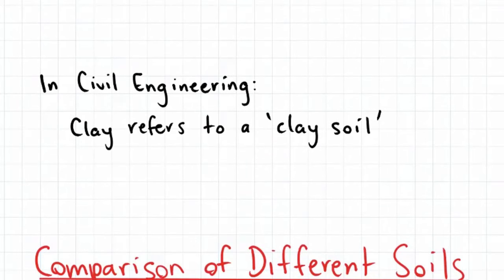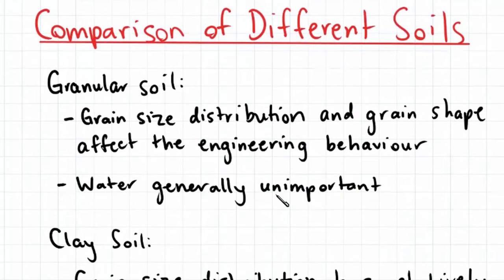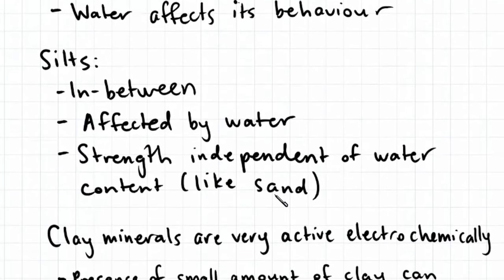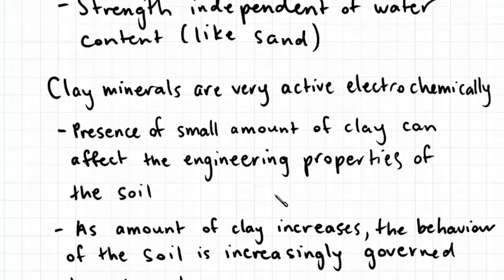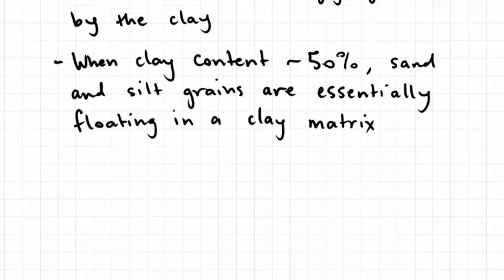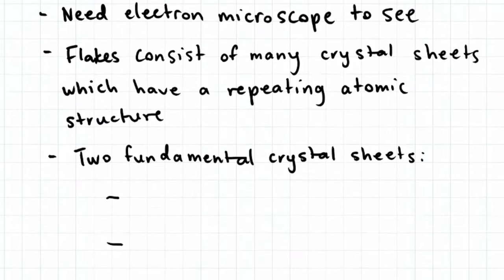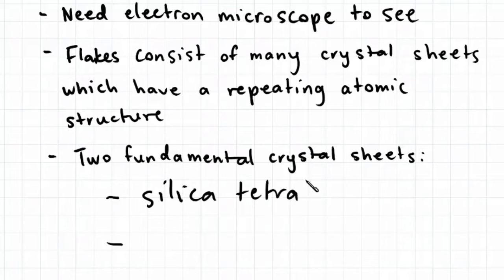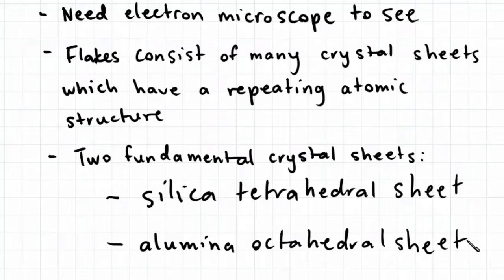3.1 Introduction to Clay Mineralogy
In this video we compare the difference between granular and cohesive soils, particularly the difference in their interaction with water. We also talk about the impact the presence of clay has on a soil. An introduction of clay minerals is also given.